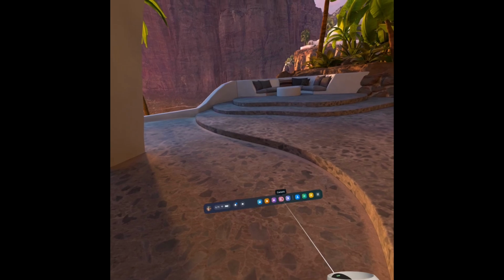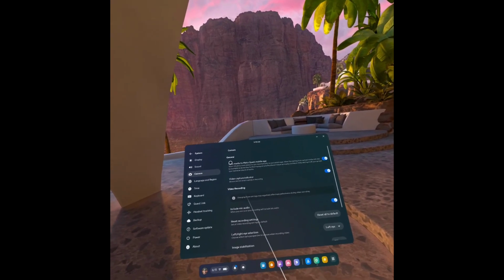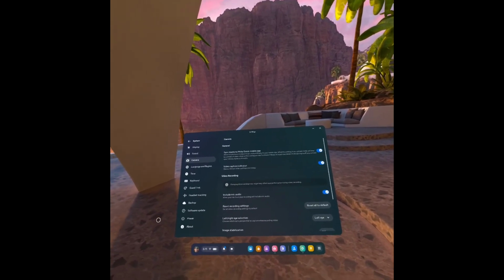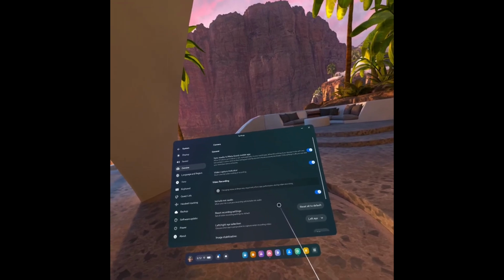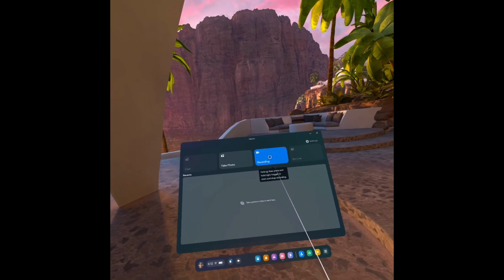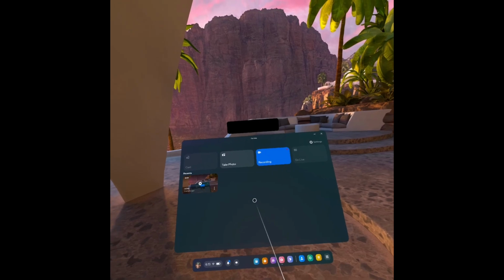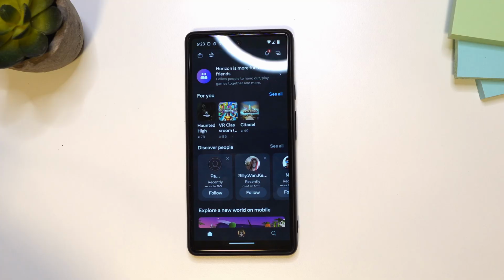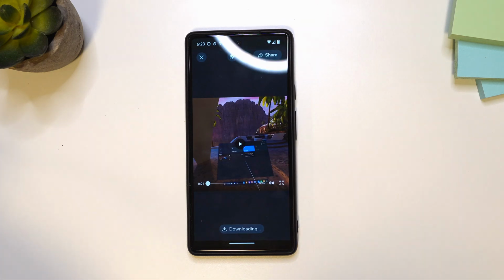Meta Quest 2 How To Record The Screen Gameplay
Easily record your Meta Quest 2 gameplay with our step-by-step guide. Learn how to capture and save VR experiences directly from your headset with clear instructions.

🛒 META QUEST 2

In this video, we demonstrate how to record your gameplay on the Meta Quest 2, enabling you to capture your virtual reality experiences seamlessly. We start by showing you how to access the built-in screen recording feature through the headset's menu, guiding you through each step to ensure your recordings are smooth and high-quality. Whether you're new to VR or a seasoned gamer, our tutorial makes screen recording straightforward.

We also explore additional settings to enhance your recordings, such as adjusting the resolution, microphone settings, and storage options. We provide tips on how to manage your recorded gameplay, including how to transfer videos to your computer or share them directly from your headset. By the end of this video, you’ll be fully equipped to record and showcase your Meta Quest 2 gameplay with ease.